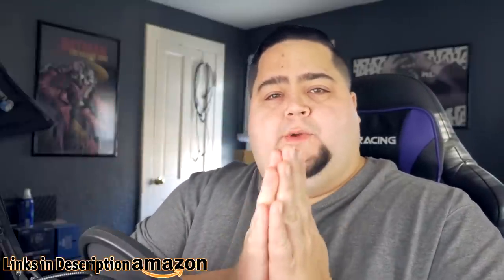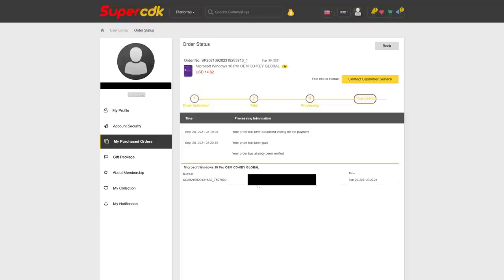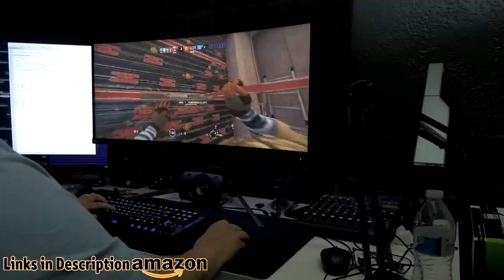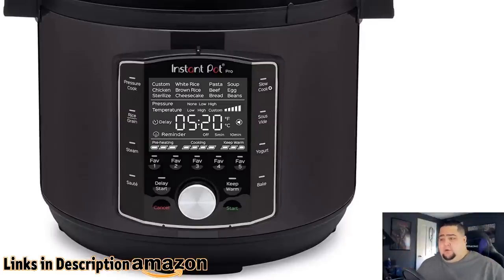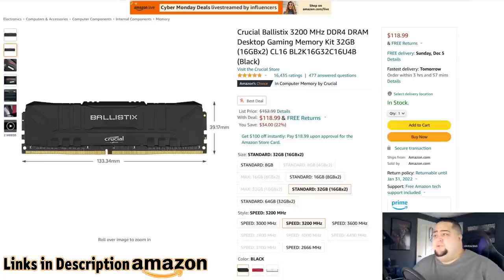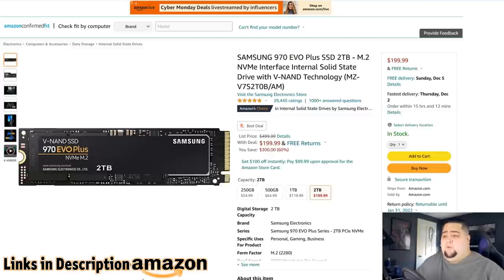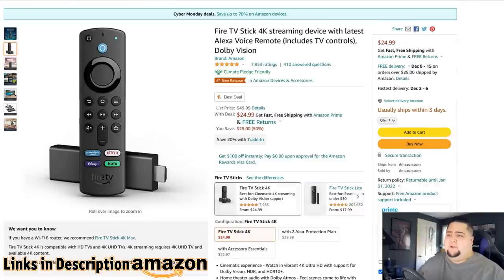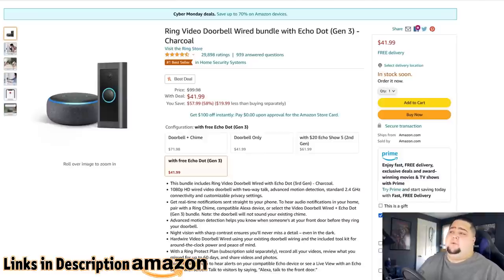Cyber Monday TECH DEALS That Butter My Biscuit - 2021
Here are some of my favorite Cyber Monday 2021 Tech Deals.

Logitech G305
Instant Pot Pro
32GB RAM
Samsung 970 EVO 2TB NVMe
Samsung 980 Pro 2TB NVMe
Firestick 4K
Firestick 4K Max
Ring Doorbell
Ring Doorbell & Echo Dot Bundle

Chapters
0:00 Intro
1:56 SuperCDKS Ad Read
3:05 Logitech G305
6:49 Instant Pot
11:38 32GB RAM
12:27 Cheap 2TB NVMe
13:35 2TB Pro NVMe
14:29 Firestick 4K
15:20 Firestick 4K Max
16:39 Ring Doorbells